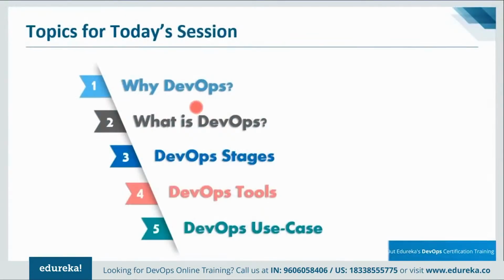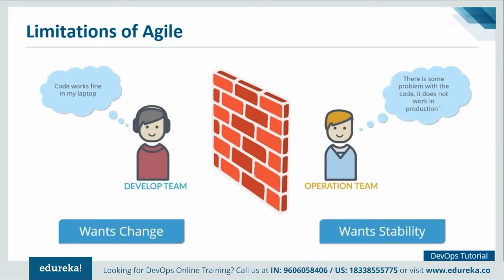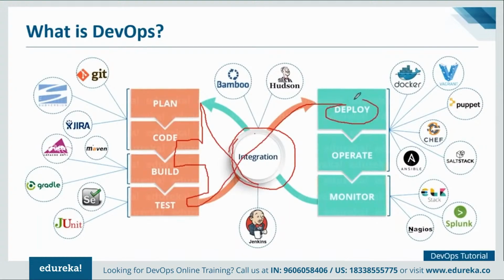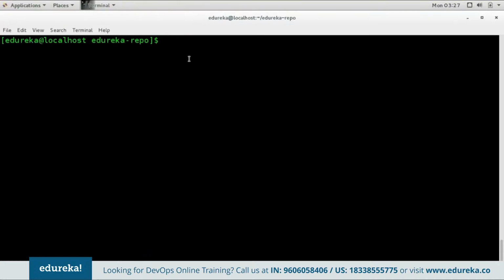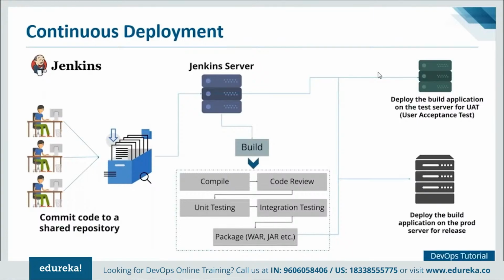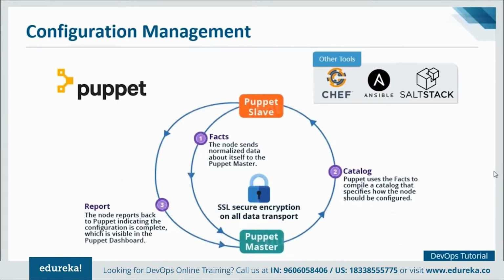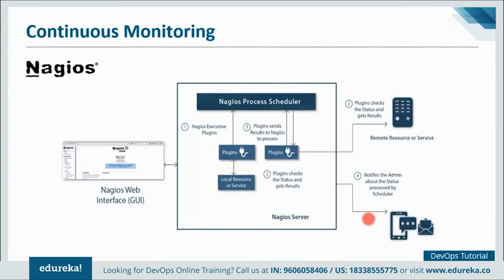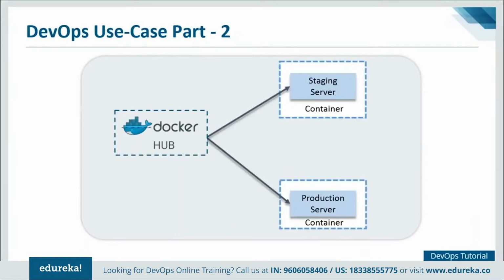DevOps Tutorial For Beginners | DevOps Tools | DevOps Training | Edureka DevOps Rewind - 5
This Edureka DevOps Tutorial for Beginners talks about What is DevOps and how it works. You will learn about several DevOps tools (Git, Jenkins, Docker, Puppet, Ansible, Nagios) involved at different DevOps stages such as version control, continuous integration, continuous delivery, continuous deployment, continuous monitoring. Below are the topics covered in DevOps Tutorial for Beginners:
0:00 Introduction
0:32 Topics for Today's Session
2:03 Traditional Waterfall Model
2:49 Limitations of Waterfall Model
5:52 What is Agile Methodology?
6:45 Waterfall vs Agile
9:03 Limitations of Agile
11:31 What is DevOps?
14:34 DevOps Stages
21:28 Source Code Management
34:01 Continuous Integration
35:31 Continuous Delivery
39:32 Continuous Deployment
42:55 Configuration Management
50:11 Containerization
57:05 Continuous Monitoring